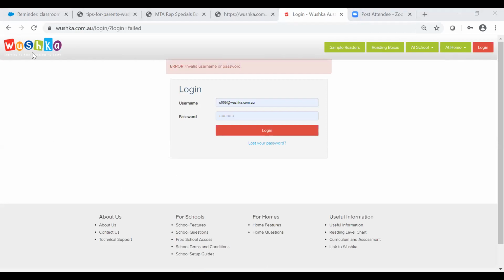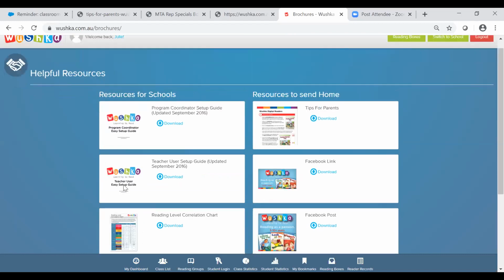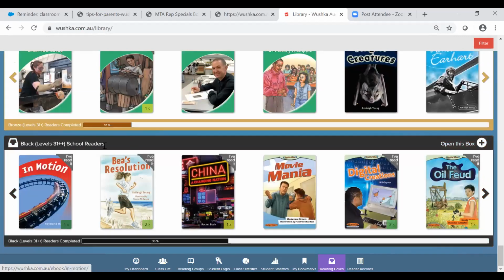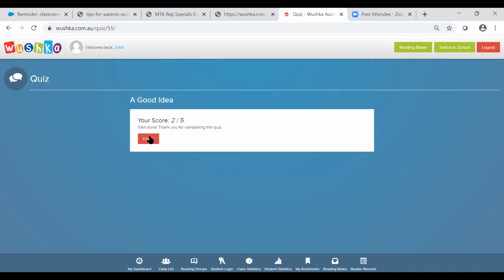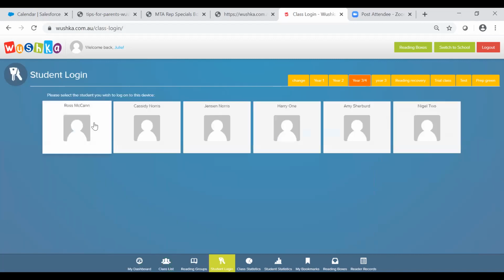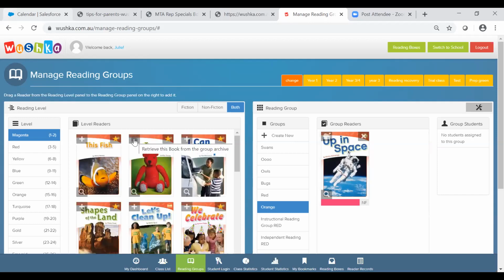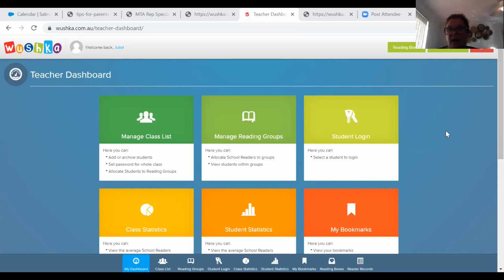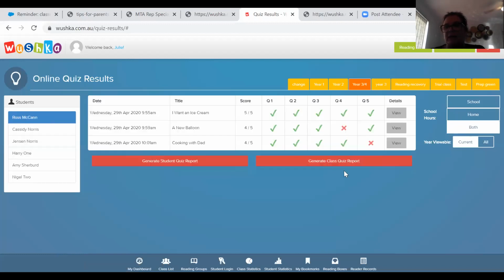Wushka Webinar - 7th May 2020, 3.30 pm with Julie McCann